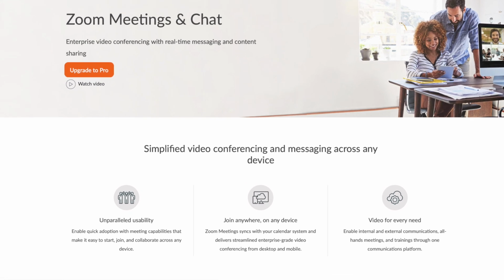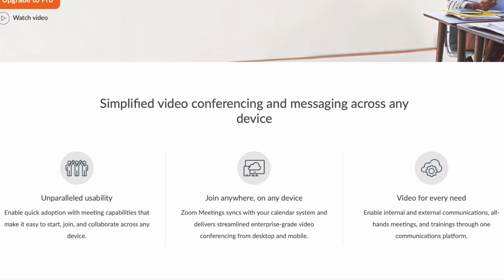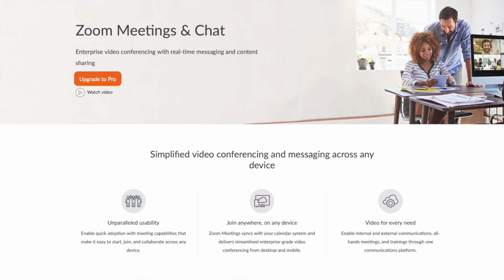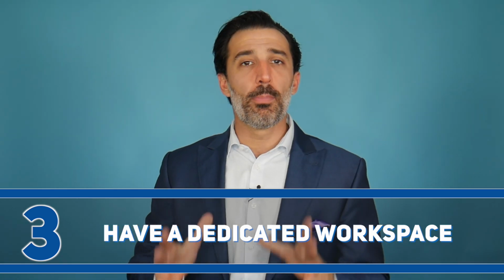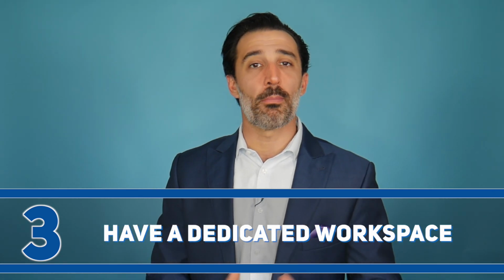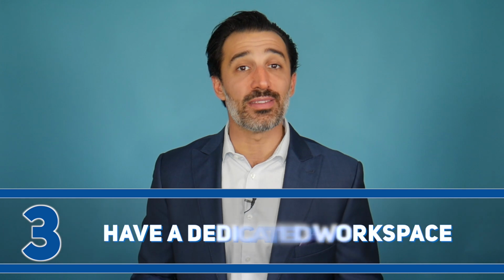The 5 Best Tips To Sell Remotely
Be sure to download Marc's incredible e-book on "25 Tips to Crush Your Sales Goal!" Just go here to get the e-book instantly

How to Sell Remotely Tip #1: Get face to face whenever possible.

When I say face to face, of course I don’t mean physically in the same room. I’m talking about using some kind of video chat program to get face to face whenever possible with your prospects.

The absolute best tool for getting face to face, particularly in the B2B space, is Zoom. Zoom meetings are highly effective if you want to sell remotely. Zoom is not only one of the simplest platforms out there, but it also has high levels of functionality that enable productive meetings with your prospects.

The data shows that when you can get on some version of a video-chat conversation where you can physically see prospects, your close rates go up significantly.

On the other hand, I understand that not every salesperson lives in a world where Zoom is the easiest technology to use to sell remotely. If you’re selling to prospects who are less technically savvy, you might want to use a different video chat service that they are already familiar with, such as FaceTime, Skype, or Google Hangouts.

Whatever your technology of choice, just make sure it’s something that your prospects can use without much effort. You never want to start off a meeting with trying to get them configured online. Make sure they can easily get on the call. The focus should be on getting face to face, not on using the best technology.

Tip #2: Have your other tools ready.

When it comes to selling remotely, you need to do everything you can to proactively avoid technical issues.

This means, first of all, that you need to have a solid microphone, headphones, and webcam setup. Maybe you’re using the earbuds with built-in microphone that came with your iPhone, which is fine. Or you might have a proper setup with an actual microphone and headphones. Either way, make sure that your microphone and headphones have been tested and work with your webcam, which may already be connected to or built into your laptop. Use your setup multiple times before trying it with a prospect to ensure it’s seamless.

You should also have LinkedIn Navigator set up and ready to go. This is the most critical subscription service for every salesperson right now. It allows you to do your research on prospects, so that when you get onto that face-to-face Zoom call, you're well-informed and able to demonstrate that you’ve done your homework.

Next, you must have your CRM system set up, with all of your sales data in it. Don’t store your data in more than one place. Put it all into that one CRM system.

And finally, be sure to set up a Google Drive Suite account if you don’t have one already. You can store and create any kind of document on Google Drive. When emailing back and forth with a prospect or someone on your sales team, Google Drive Suite allows you to seamlessly share any kind of document with anyone in the world.

Tip #3: Have a dedicated workspace.

A dedicated workspace is crucial if you want to sell remotely in today’s climate. This means not working from the couch, or in an area where the people in your family are constantly walking around and making noise. Instead, set up an office or a dedicated area specific for your work.

As a salesperson, it’s so important that you have a way to “go to work,” even if that means working from home or working from a virtual office. Having that dedicated workspace is key because, let's face it, working in sales can be difficult right now. Be disciplined about having a dedicated workspace where you can completely focus on selling remotely.

Tip #4: Structure your day like a normal day.

There's something about working from home that makes you suddenly want to act like a kid and structure your day however you want, based on how you feel in the moment. But just because you don’t have a manager checking in on your office these days, that doesn’t mean you can give up the structure of your typical work day. The reality is that having a structured day will keep you on track and make you successful when you sell remotely.

Don’t revert to acting like a college kid living in a dorm.  You want to have structure. What that structure looks like for you may be different from what it looks like for me. But make sure that you do maintain that normal structure in your day.

Tip #5: Focus on behavior.

Now, the term “behavior” refers to different things for different salespeople. Whatever that may be, you need to identify a specific set of behaviors that you follow through on every single day. When we sell remotely, we tend to start to get a little bit sloppy—we relax a bit when it comes to our usual day-to-day selling activities and tasks. That’s why it’s so important to hold yourself accountable to specific sales behavior during this time.